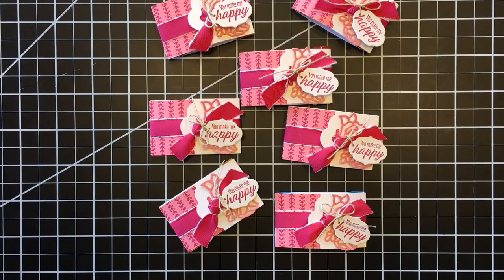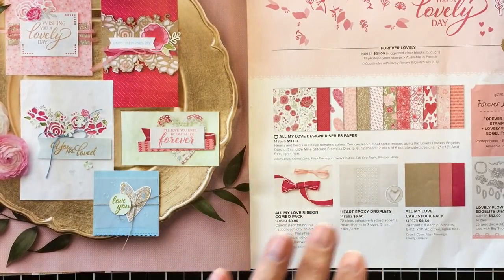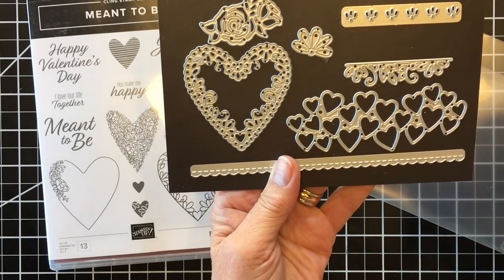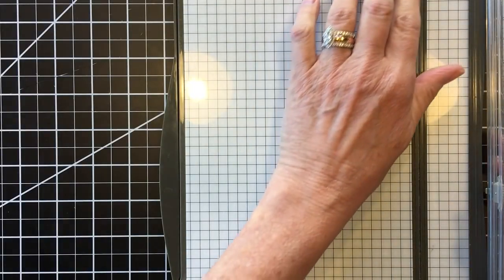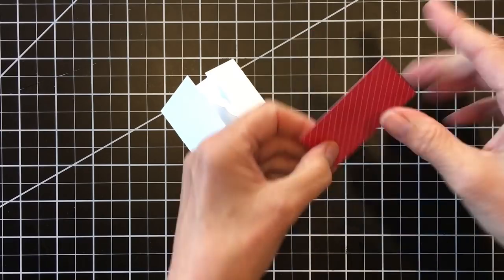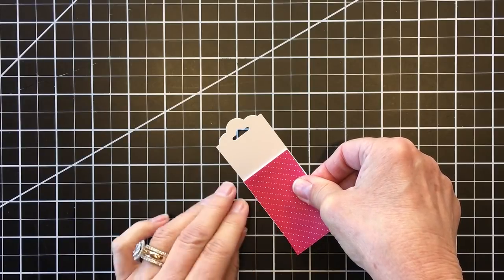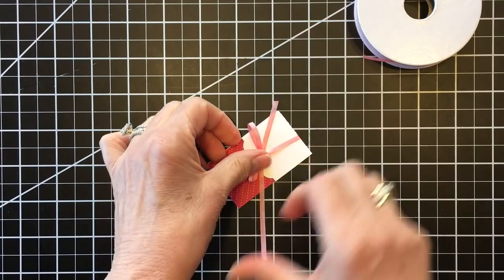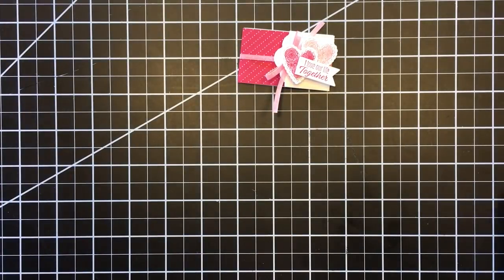Mini Ghirardelli Treat Holders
In this tutorial, I share how to create Mini Ghirardelli Treat Holders using Stampin' Up! Products.

Shop & Supply List

All My Love 12" X 12" (30.5 X 30.5 Cm) Designer Series Paper [148576] - Price: $11.00